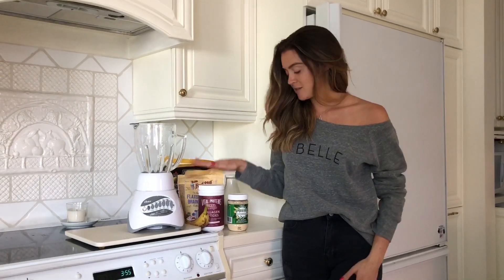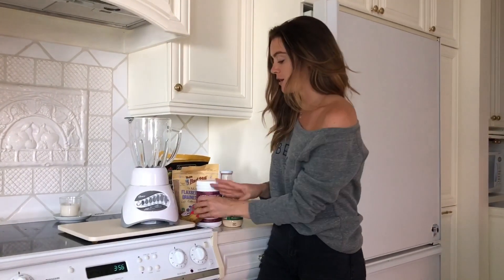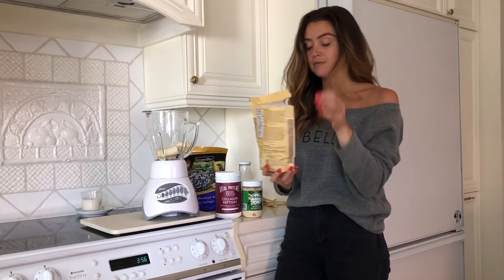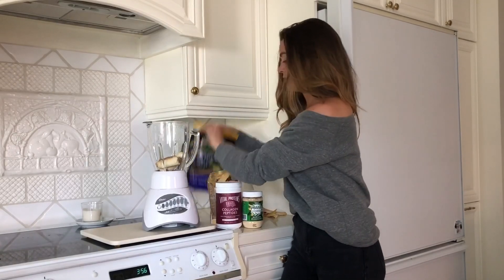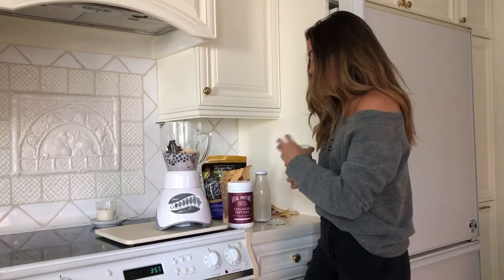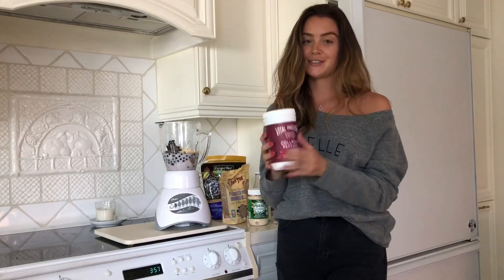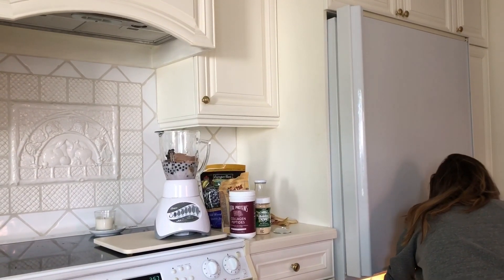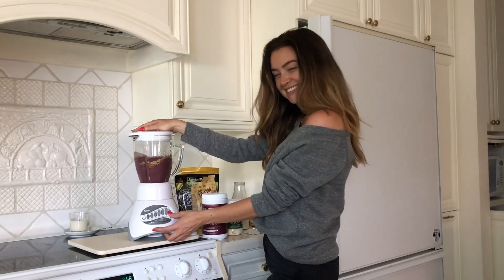Vital Proteins Chocolate Berry Collagen Smoothie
To check out Vital Proteins Chocolate Blackberry Collagen Protein